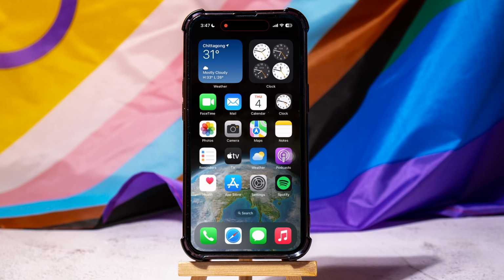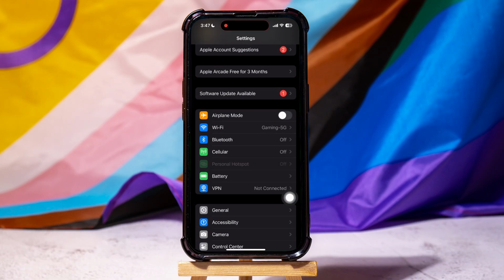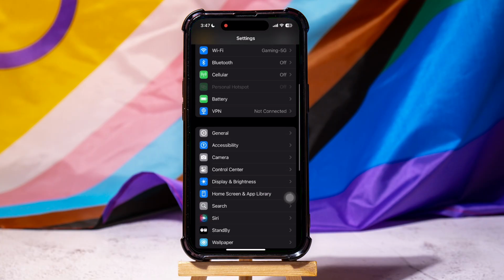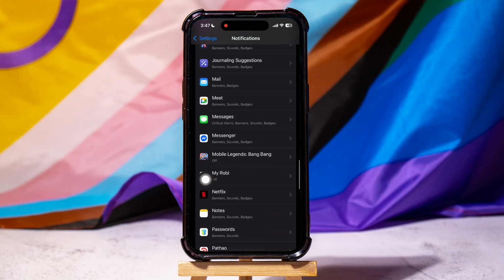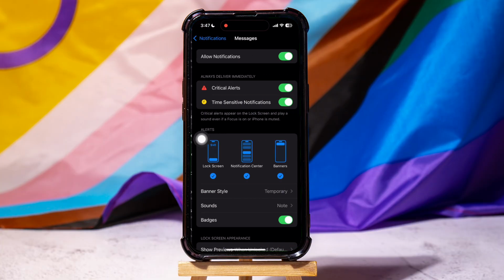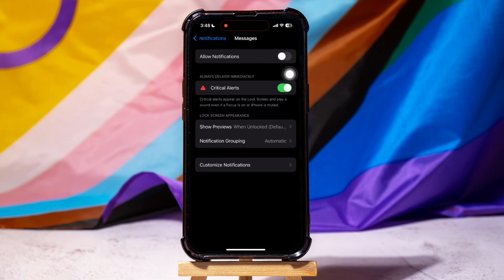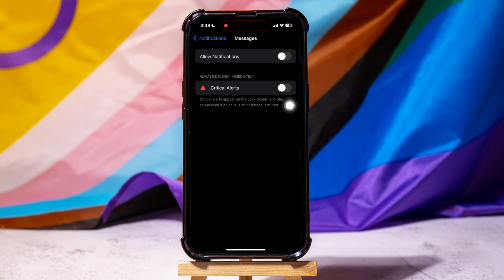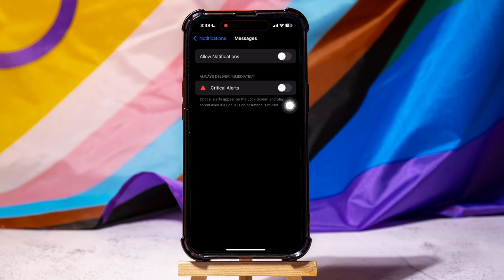How To Stop Text Notifications On iPhone 2026 (Step-By-Step Tutorial)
Today I'll walk you through how to stop text notifications on iPhone so you can finally get some peace from constant message alerts. You'll learn several different methods to turn off text notifications, including disabling them completely, customizing them for specific contacts, or just silencing them during certain hours. We'll cover how to access your notification settings, adjust message alerts in the Settings app, and use Do Not Disturb mode effectively. This step-by-step guide will help you take control of your iPhone's messaging notifications without missing anything truly important. Whether you want to stop all text alerts or just reduce the interruptions, these simple settings changes will give you the quiet you're looking for.